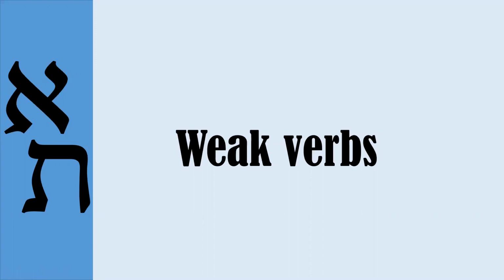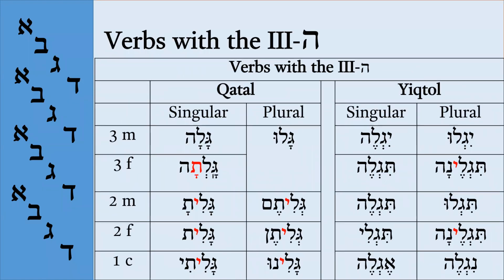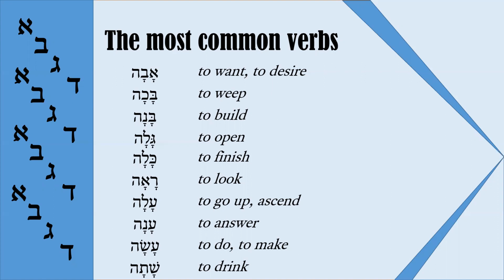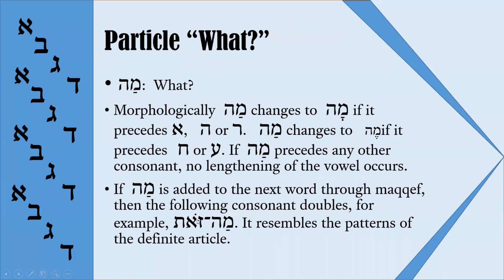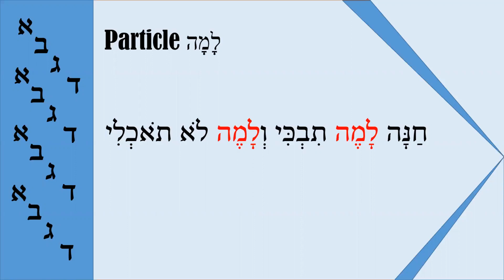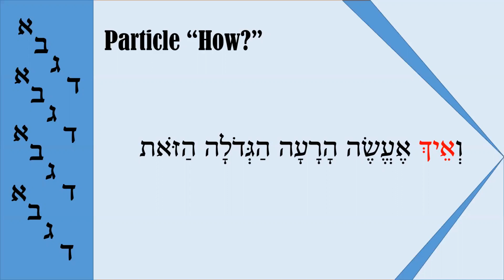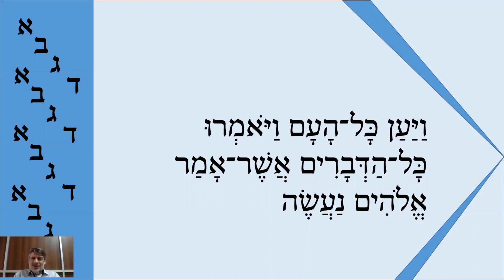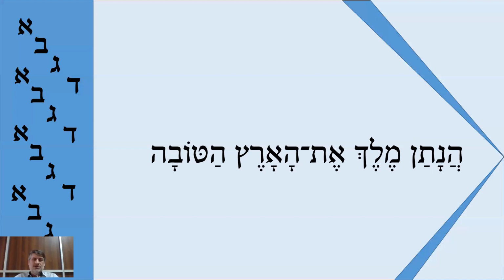Weak verbs: Introduction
Weak verbs
VErbs with the third Hey